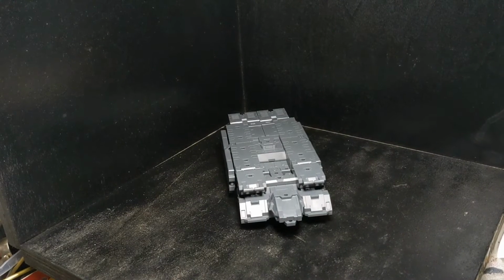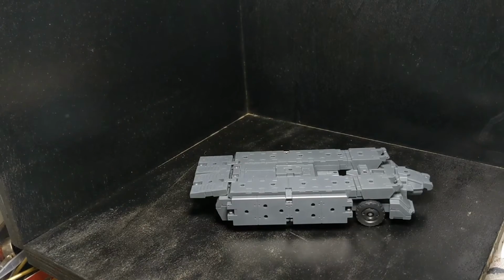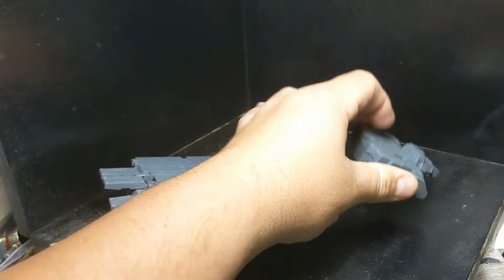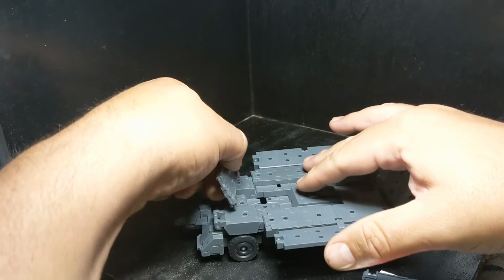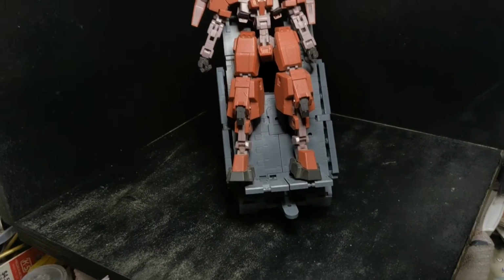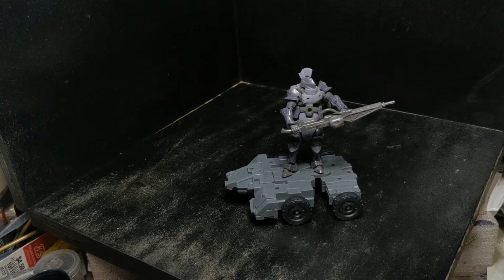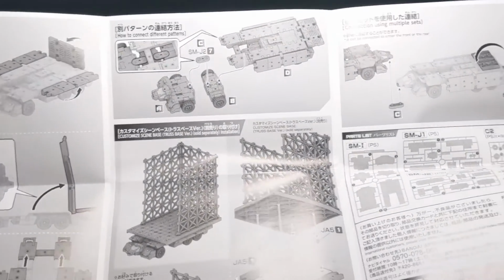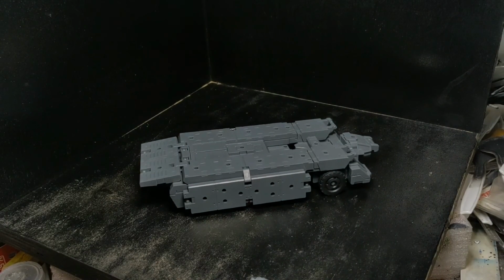The Customize Carrier, a 30 minute missions kit that takes your mechs to new places!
You know, I have fun writing catchy titles. Click bait is not my thing, but it's fun to throw some ideas at myself and think of what makes me want to click.

Regardless, This little vehicle has had my attention since I saw it announced and I immediately fell in love.  I love the logistics aspects of science fiction. the behinf the scenes. The world behind the one we see of Mechs fighting. That's one of the reasons I really like the ships from Halo, from Gundam, the transportation vehicles here and Kyokai Senki. It makes the world seem lived in and real.

I hope you feel the same way but this is a review for a model kit, Please watch and let me know what you think, What I missed, and what you'd plan on doing with it if you had one!